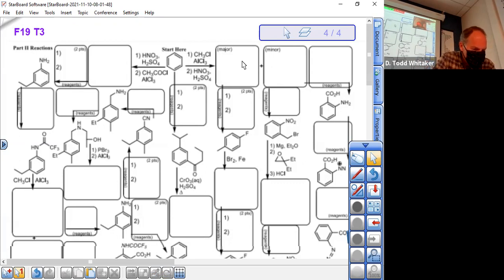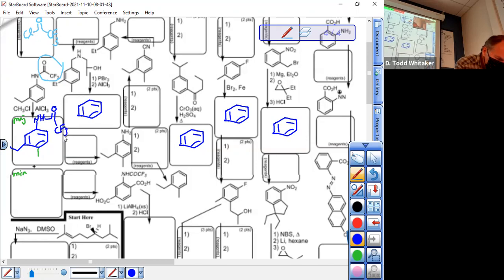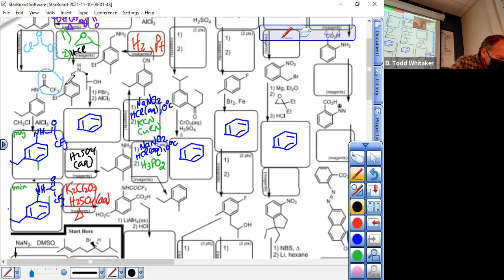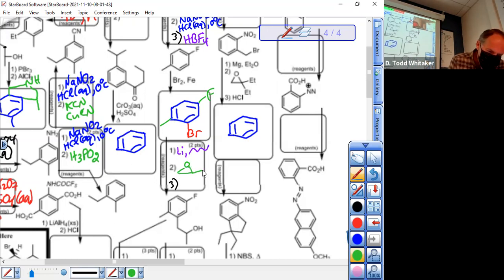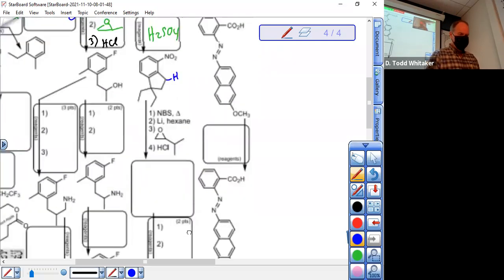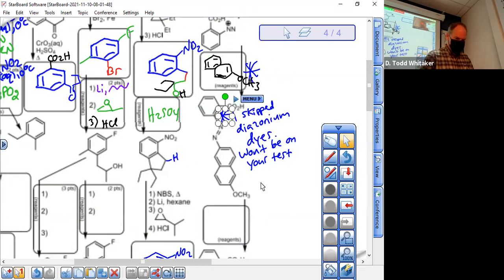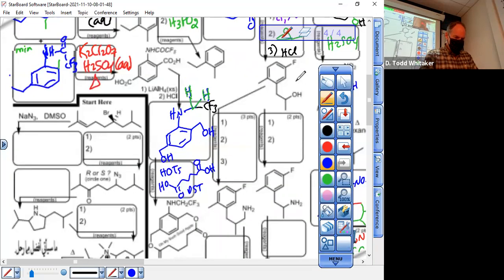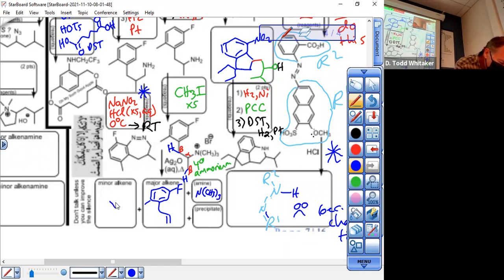Chem 242 - Fall 2019 T3 II - Reaction Road Map - Part I